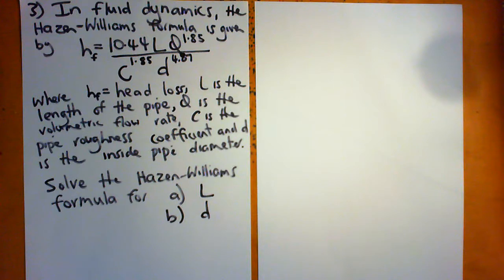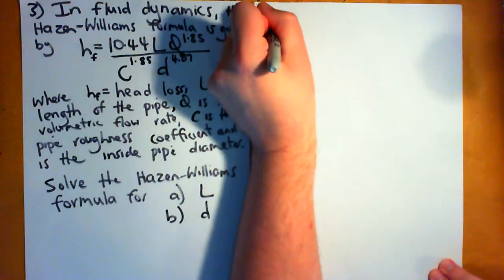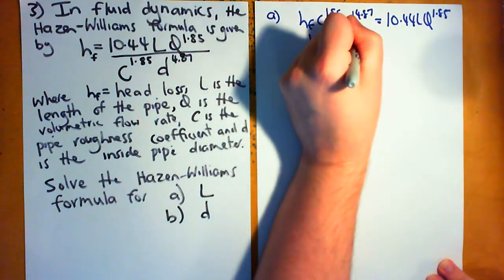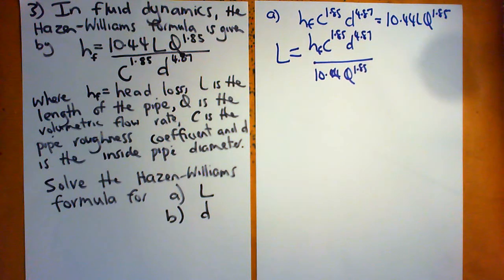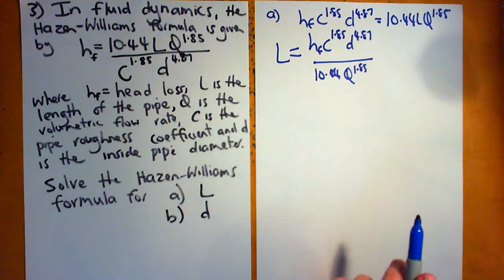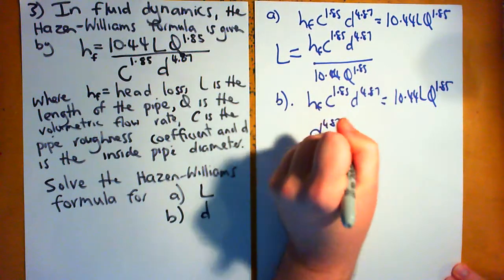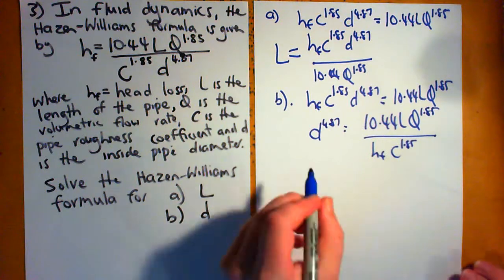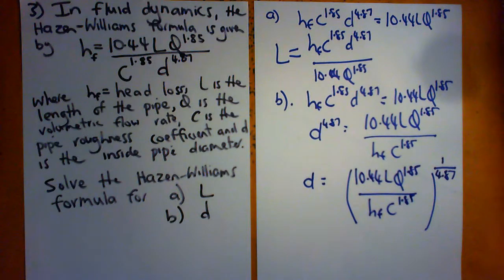Tutorial 3, Question 3